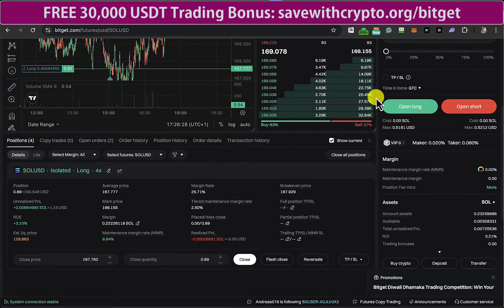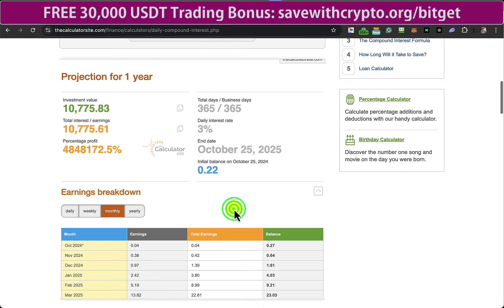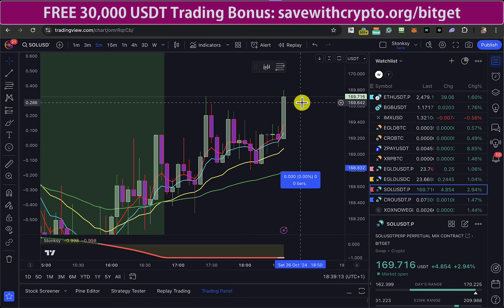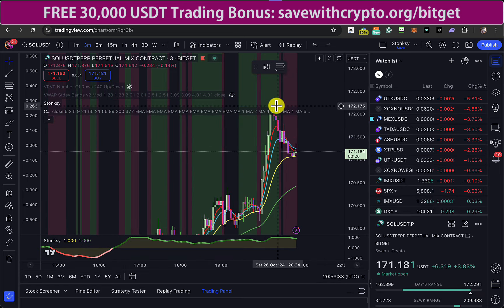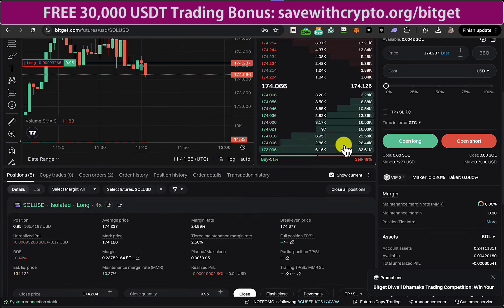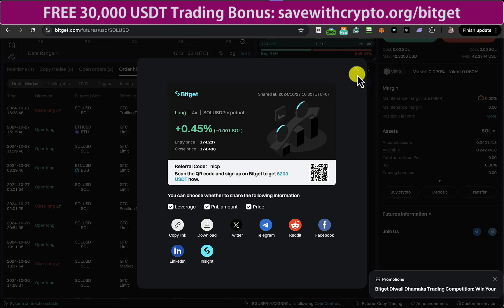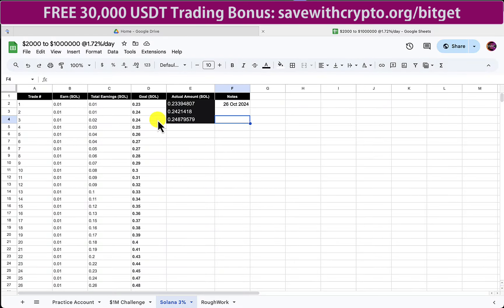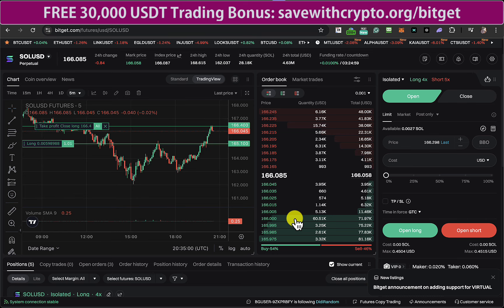Trading 0.2 Solana to 10,000 $SOL = $1.3 Million!!! In 365 Trades. On Track With 11.6% in 5 Trades!!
Trade Crypto With Leverage In Any Country (Including US and UK) With Blofin! WIN $5000 Here: